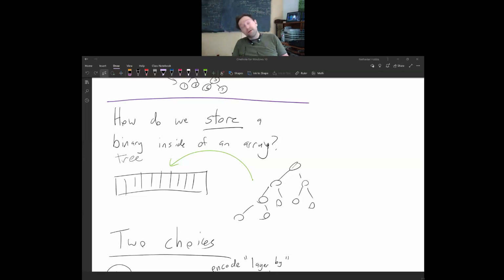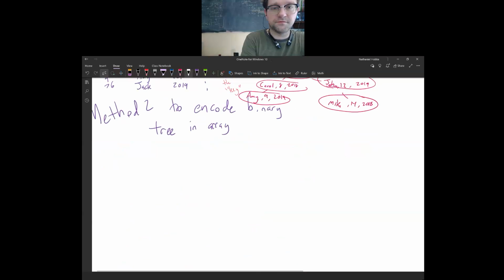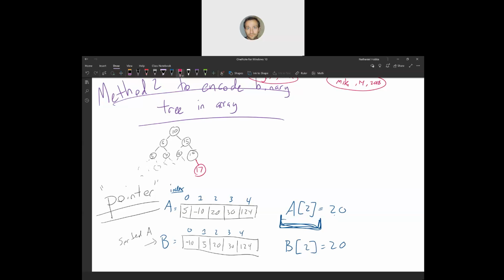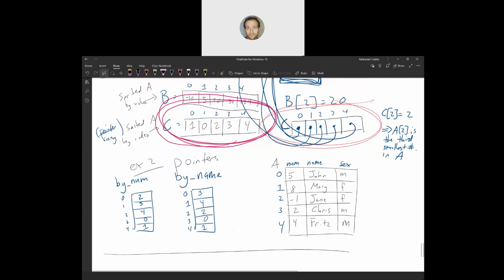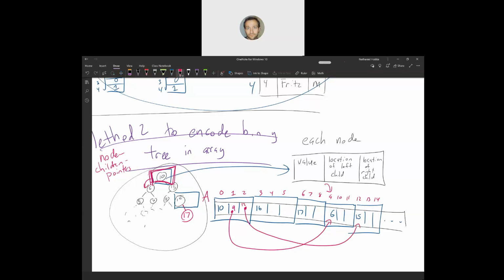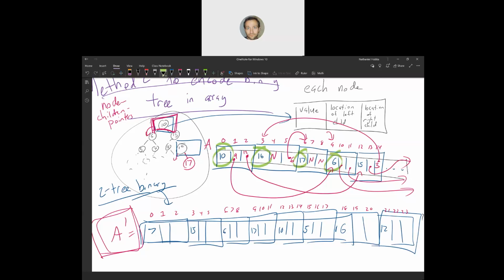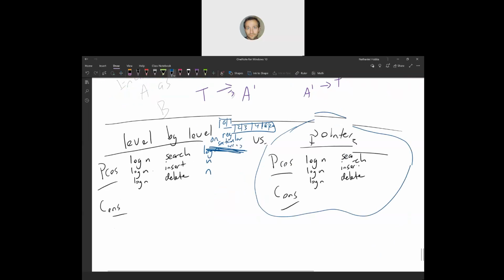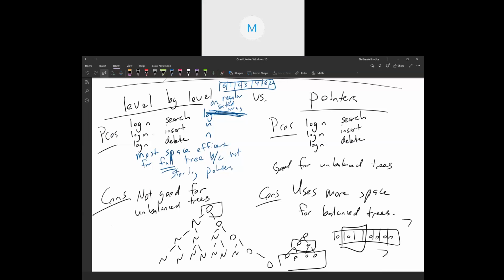Binary Trees (cont.) 9/28/20